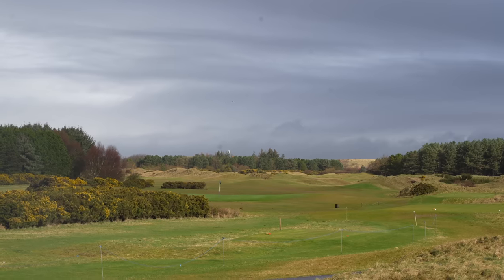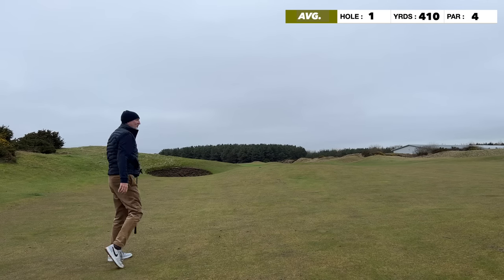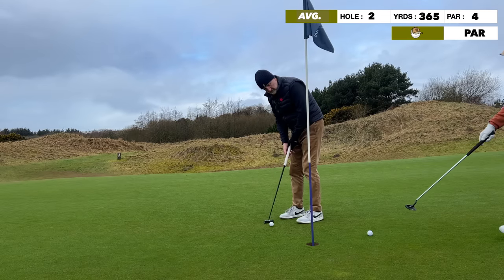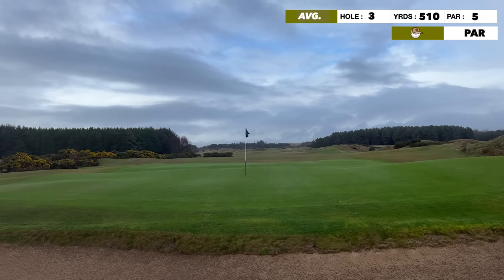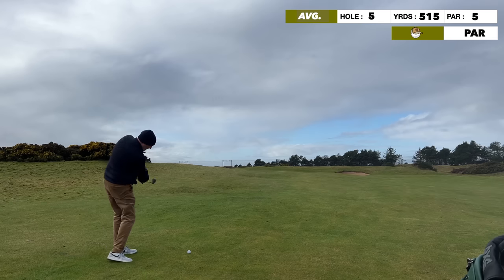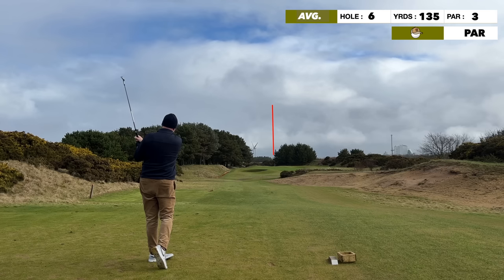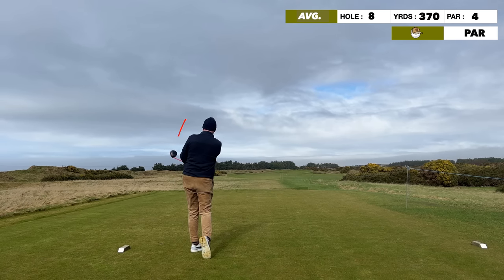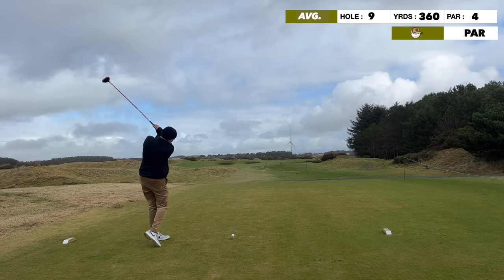IT FINALLY HAPPENED!